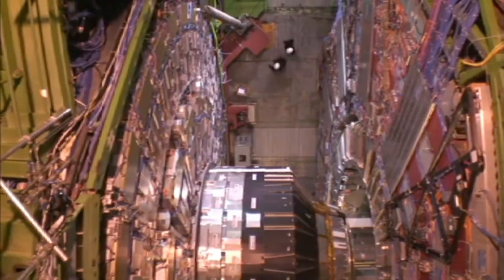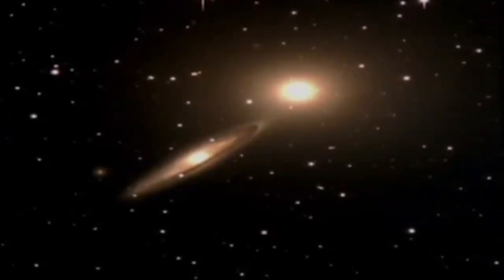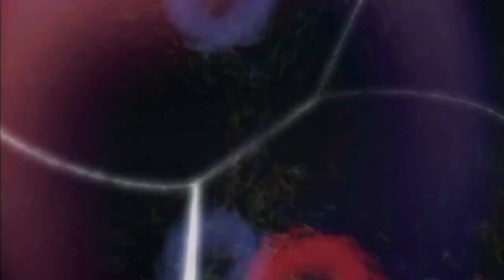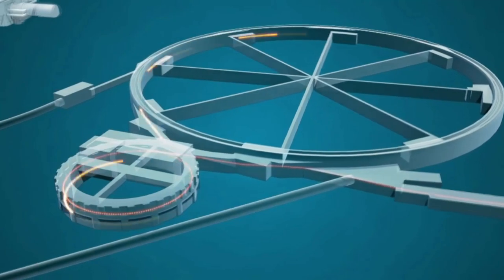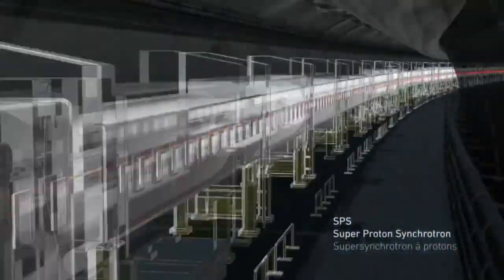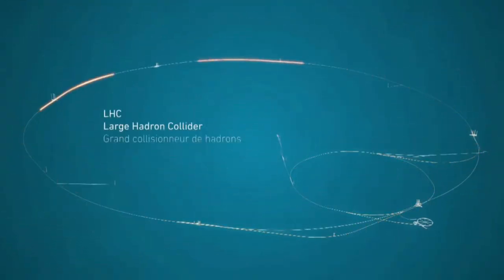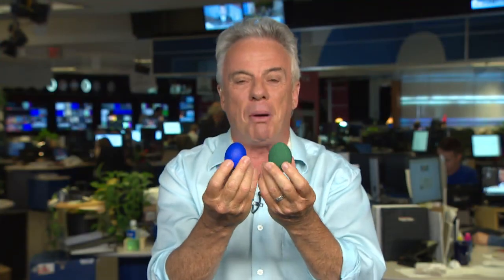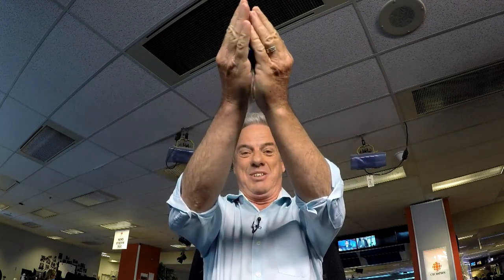Large Hadron Collider back in action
The Large Hadron Collider is back in action and scientists hope it will help unveill the secrets of the universe.